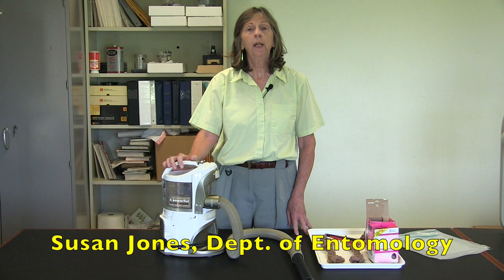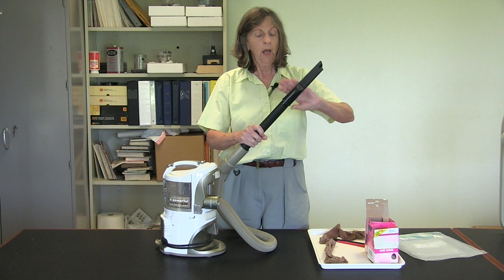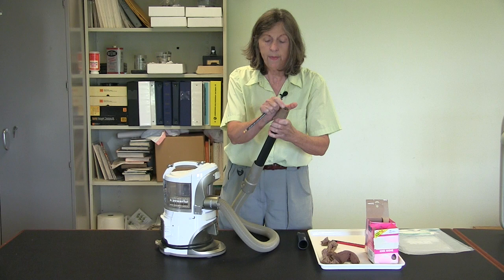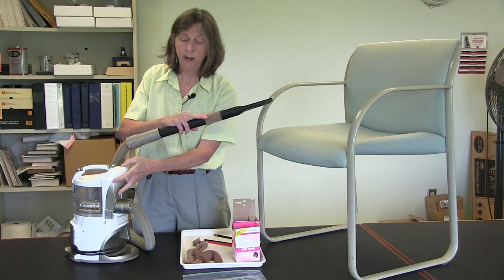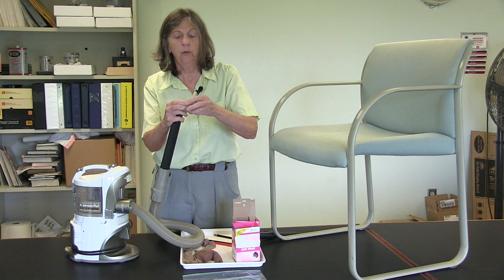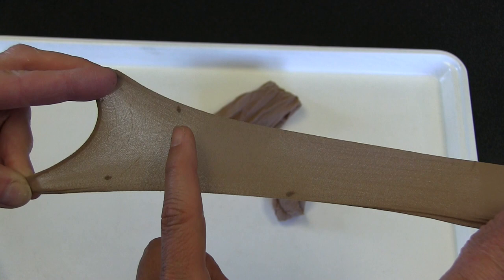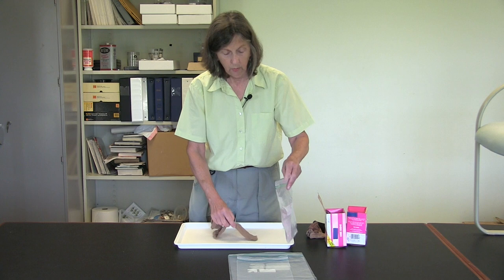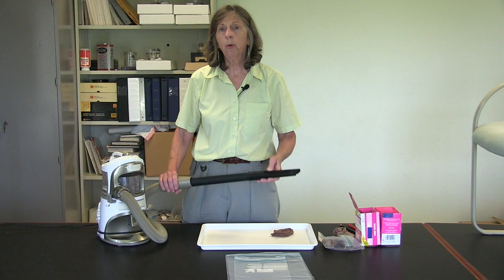How to Modify a Vacuum to Remove Bed Bugs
Susan Jones, OSU Dept. of Entomology, shows how to modify a portable vacuum cleaner to safely suck up and remove bed bugs from furniture or other areas of a room. This video also covers how to check for bed bugs "captured" in the stocking inserted in the vacuum wand. Proper disposal of any live bed bugs caught in the stocking is also shown.